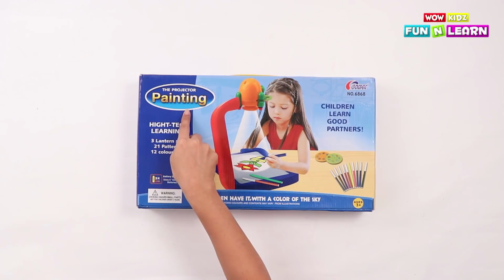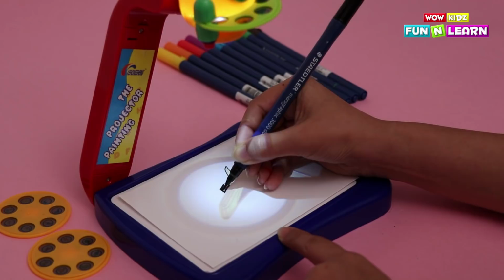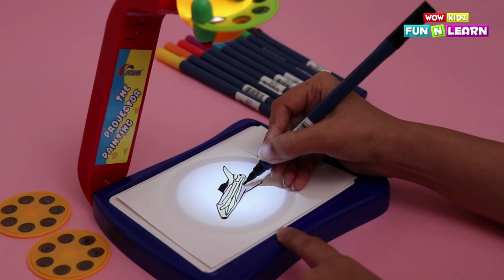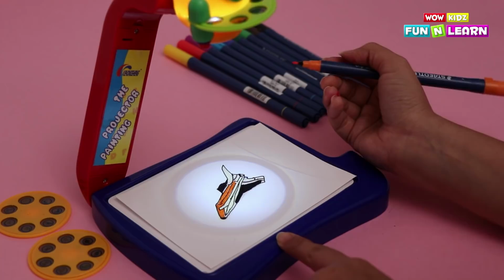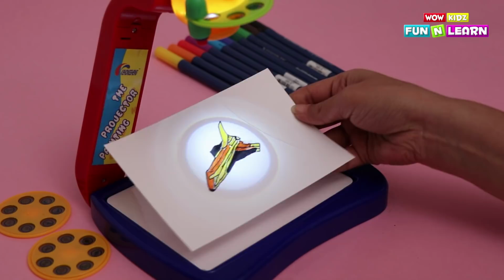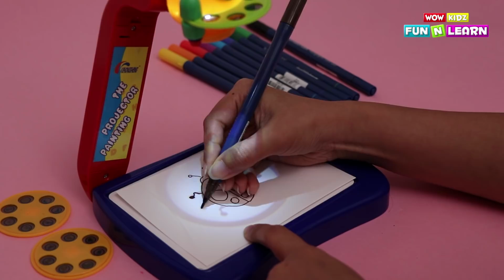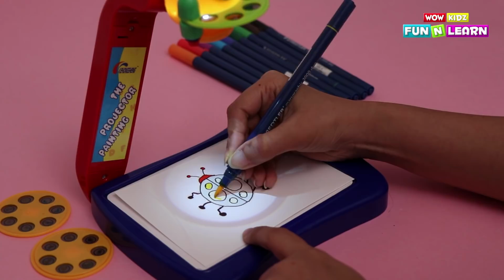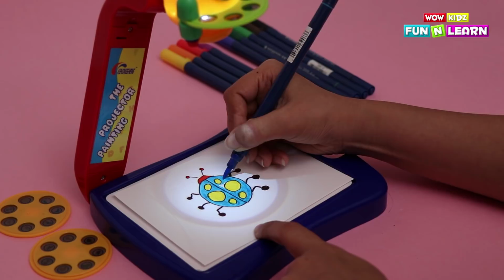How to draw "a Beetle & an Aeroplane" | Projector Painting for kids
Hello Friends, Let's learn how to draw "Beetle & Aeroplane" in few very simple steps!

If you read this then comment "I am a Wow Kid" :)